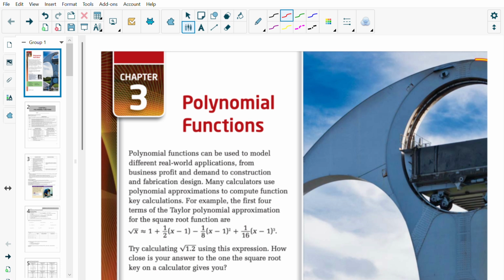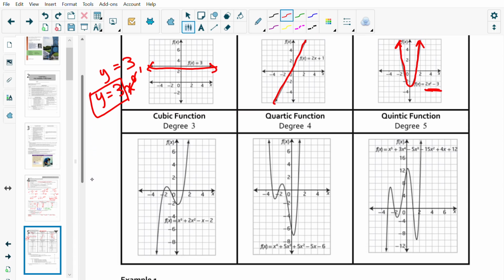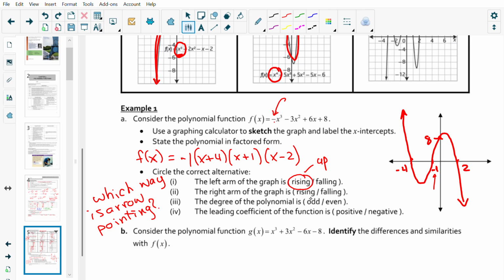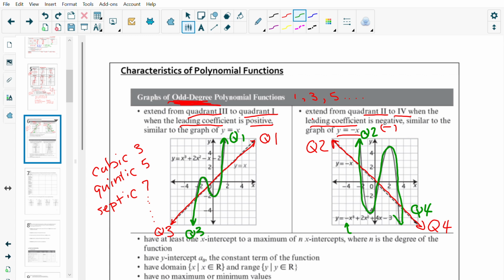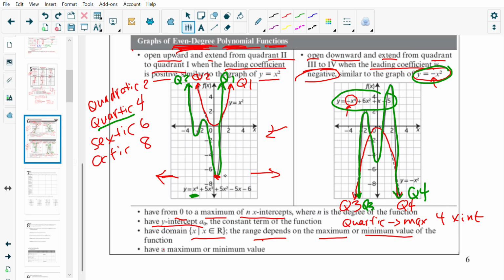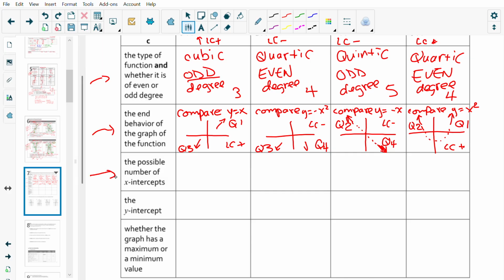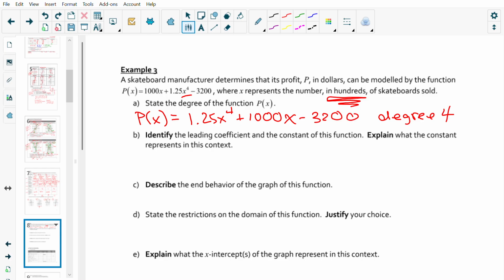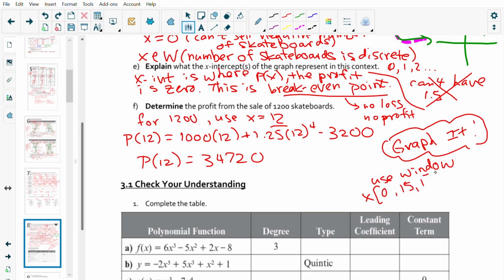3.1a Characteristics of Polynomial Functions